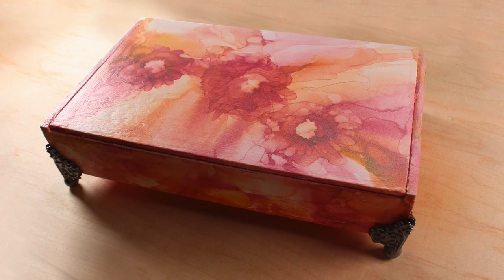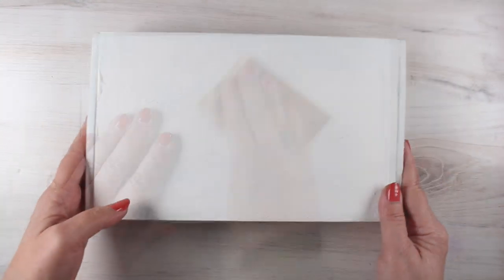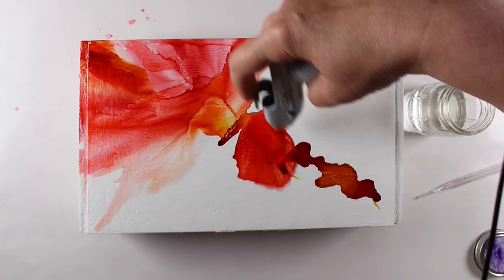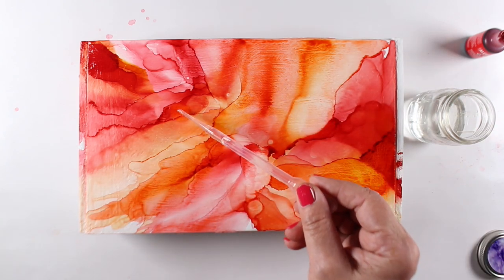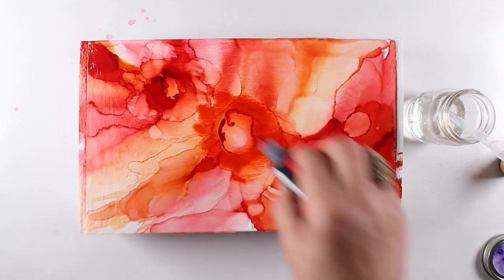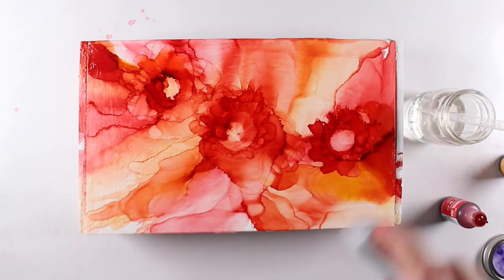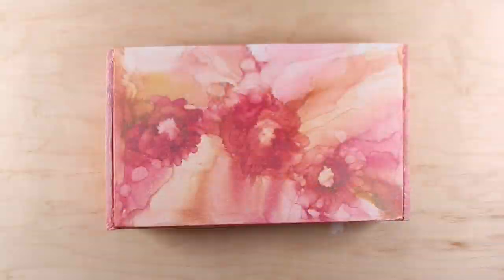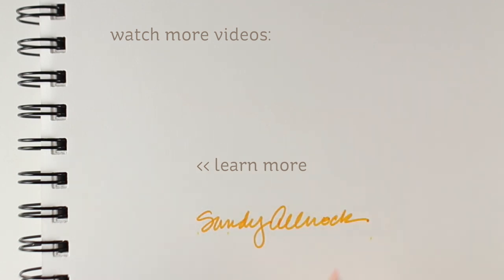Evolution of a Cigar Box: Beautiful alcohol ink project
I haven't decided what to store inside it...any suggestions? Supplies listed below and on the blog

Killz2 sealant
Fine Grit Sandpaper

Pinata inks, 17 colors
Noddway inks, 18 colors

Johnsons Baby Powder, Trial size

Storage:
Ranger tin, holds 30 bottles.
Zipper case, holds 60 bottles.
Zipper case, holds 30 bottles

Pipettes:
Pipettes, 200

Alcohol solutions to create flow:
Ranger Alcohol Blending Solution
99% Isopropyl Alcohol
91% Isopropyl Alcohol is also just fine!

Papers:
Epson photo paper, 8-10 cents per card front size sheet
Freezer paper for table, slick side up!

Blowy tools YES:
Gocheer Handheld Airbrush (no compressor needed)
Airbrush ABS3:
Air Compressor (you don't need the full kit but this is the comp.)

Blowy tools meh:
Bipple or bendy straws  - limited usefulness
Canned air - limited usefulness
Ranger Blower Tool - limited usefulness

1 - Music purchased through a Megatrax subscription.
2 - I shoot on a Canon T5i, and edit in Final Cut Pro.
3 - Washi tape seen on any supplies is only to mark them as my own; it doesn't indicate anything else.